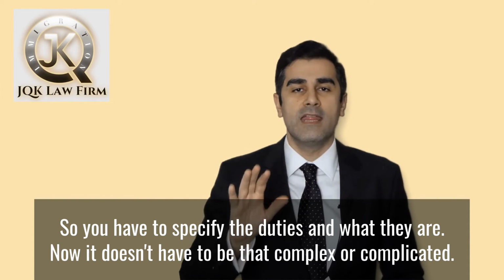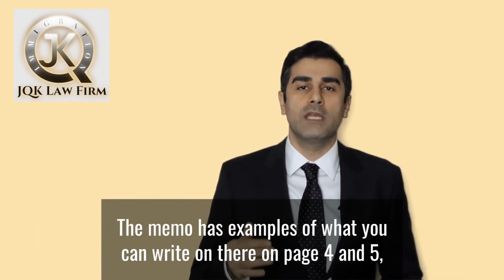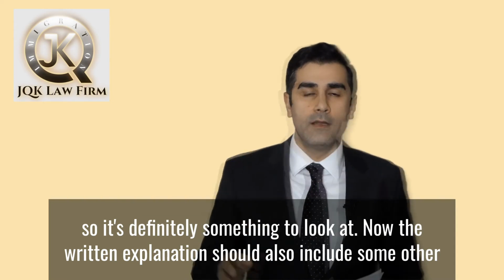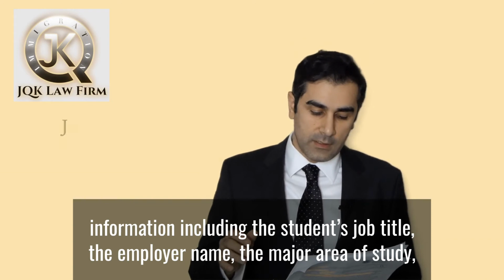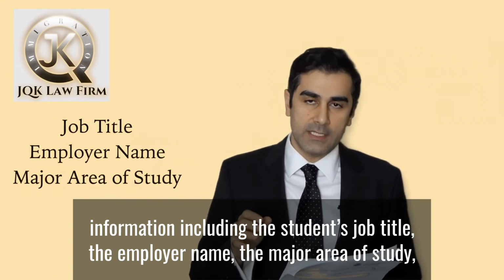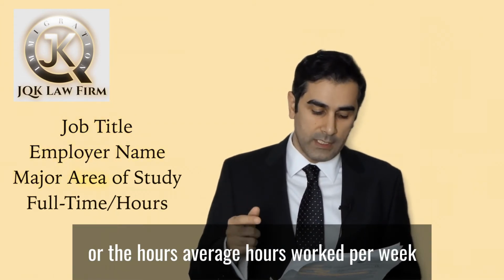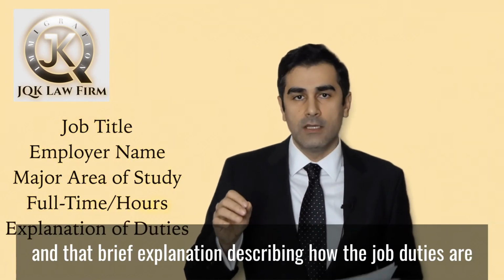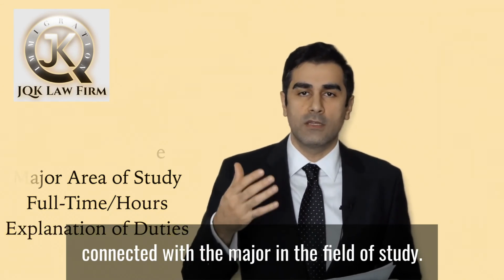New F-1 Student Visa Reporting Requirement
The information provided in this video and post is for general information purposes only. Consult with an Attorney

Policy Guidance on Practical Training—Determining a Direct Relationship Between Employment and a Student’s Major Area of Study. URL

What are the new requirements for F-1 student visa holders on OPT and employed in the United States?
I'm going to discuss a new requirement to properly report the work on SEVIS. Hi, I'm immigration attorney John Khosravi of the JQK Immigration Law Firm. Helping clients were across the globe enter and live their lives in the United States.
So in September [2019] the Department Homeland Security under ICE, Immigration and Customs Enforcement, who runs the SEVIS system for reporting student visa activities made some changes to their regulations to make sure that there's proper reporting on the part of students doing OPT type work in the United States. So what is this major change? They now require that students go into the SEVIS system or work with a DSO but in some way or another update and fill out how exactly their, major their field of study, directly relates to the work that they're doing. A copy of this memo can be found at the link below in the description box. What's really important is that if you do not properly fill out this part of SEVIS and work the DSO or do it on your own and it's incomplete or incorrect. It could lead to an invalidation of your Visa status.
That's why it's very important to be on top of this and to do do it correctly now students can log into our SEVP portal and to the section that's called relation to the field of study explain how this job relates to the degree that qualified you for this OPT and fill out what the job description is with the exact duties that they are doing and relate that to how their major is and what their major is and what they've learned.
So the specifics get kind of complicated depending on what kind of work you're doing but some nuances they said is this for example, if you're a music major and you're working at a restaurant you have to specify why that is. It's possible that maybe at the restaurant you're in charge of music or entertainment.
So it makes sense with your major. On the other hand, if you studied Accounting in your at an accounting firm that does not automatically mean that your work is related to your field of study. You can be working as a secretary or some other kind of duty that's not directly related to accounting.
So you have to specify the duties and what they are. Now it doesn't have to be that complex or complicated.
The memo has examples of what you can write on there on page 4 and 5, so it's definitely something to look at. Now the written explanation should also include some other information including the student’s job title, the employer name, the major area of study, whether it's a full-time job or the hours average hours worked per week and that brief explanation describing how the job duties are connected with the major in the field of study.
Now, you could talk with your DSO, the designated School Official, at the university or college you are going to for help and if they have problems or can't figure it out properly, there's resources they can use to better describe it but again don't rely on them to do it. It's your responsibility as a student. And if you improperly complete this process, it could be a problem with your Visa status and future change or adjustment of status or other problems with immigration in the future.
So I wanted to update you all on this change and definitely discuss it with their school's DSO. And if you wanted to schedule a consultation time with a JQK Immigration Law Firm, please email us at to schedule a time to review your case to see what we can do for you.
I hope this information helped. Until next one, have a good one.